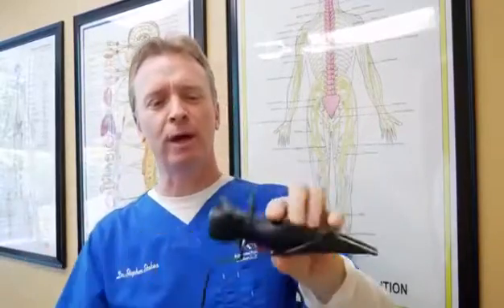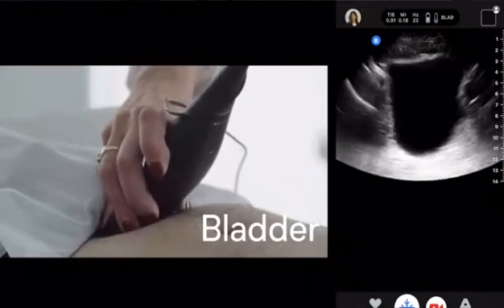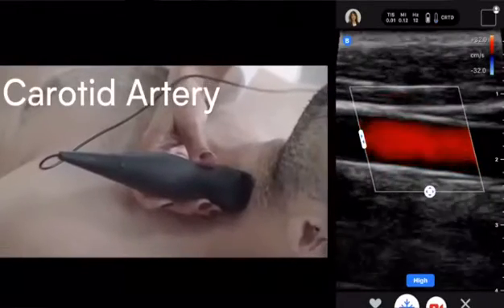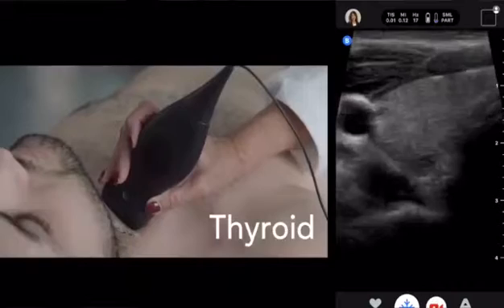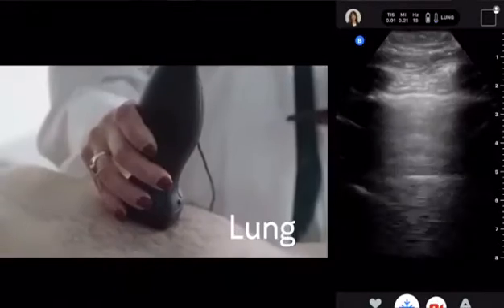The days of the stethoscope are over